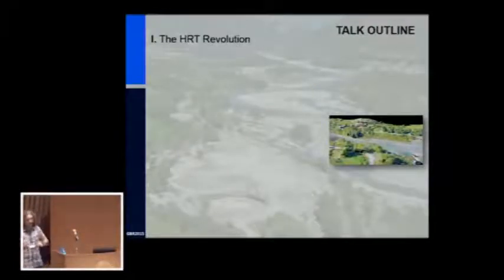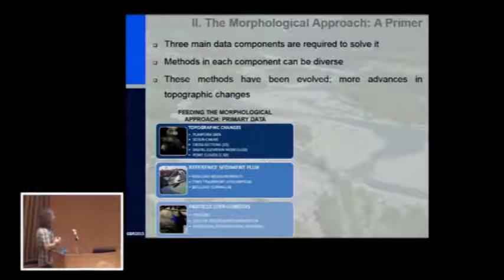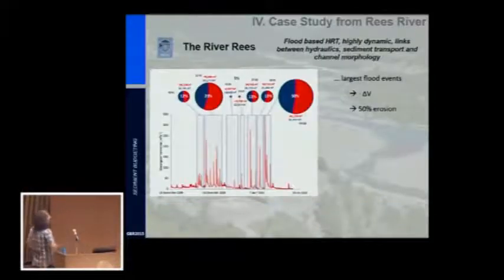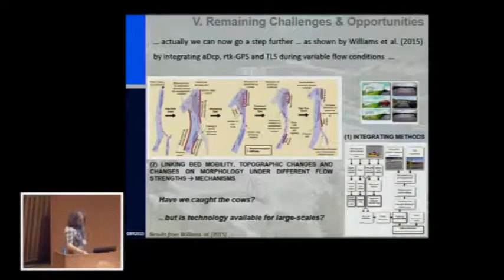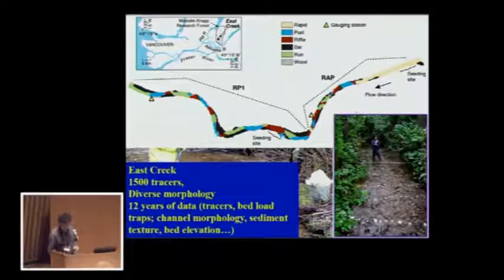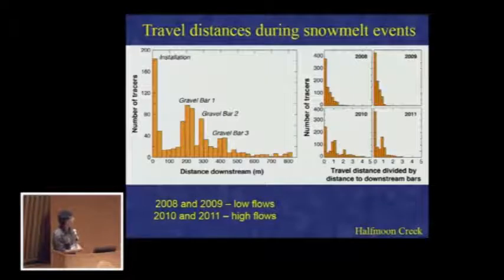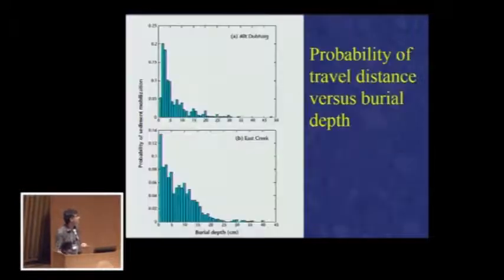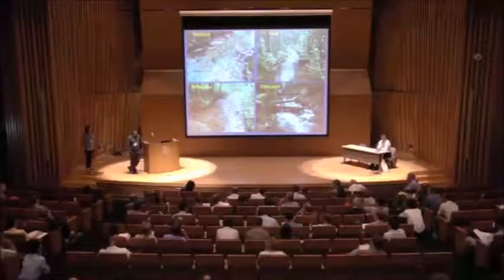Session 3: Bedload transport quantification